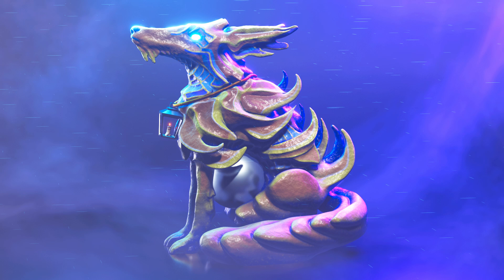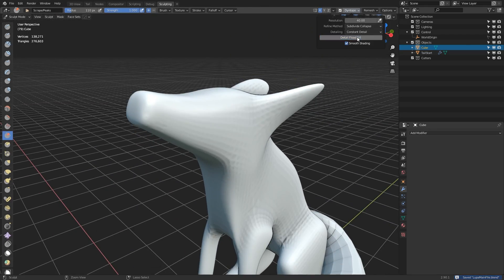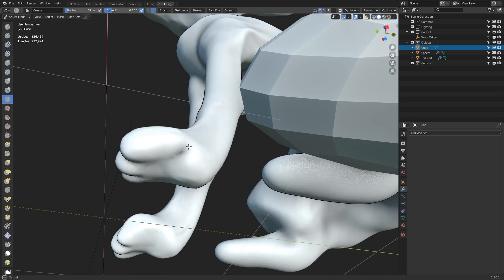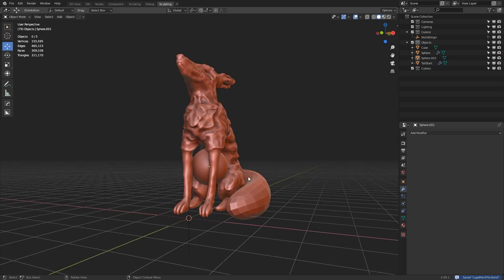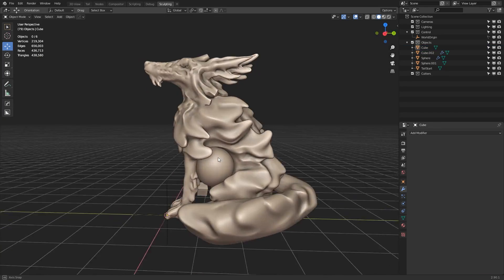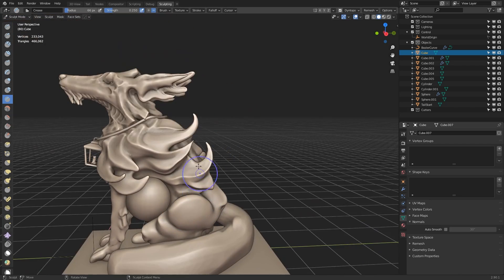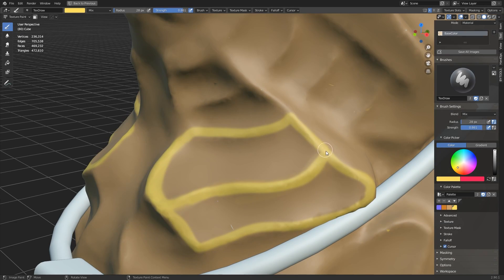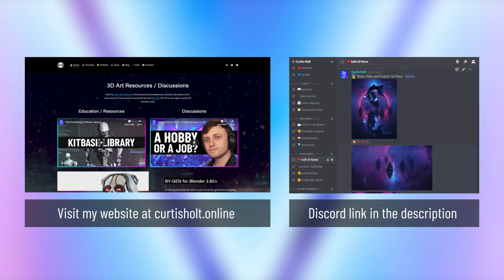Lupa - Timelapse and Commentary (Blender 2.9)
A timelapse breakdown for the 'Lupa' sculpt.

CHAPTERS
00:00 - Intro
00:28 - Blockout
01:50 - Sculpting Settings
02:19 - Starting Sculpting
02:48 - Sculpt Wheel
03:03 - Brushes and Buildup
04:33 - Random Details and  Ideation
05:45 - Contours and Simplification
06:47 - Larger Shapes
08:41 - Boolean Cutting and Refinement
08:58 - Lantern Object
09:51 - Refinement and Patterns
12:13 - Painting
14:20 - Material Setup
14:55 - Render Setup
15:17 - Patreon and Social
15:49 - Outro